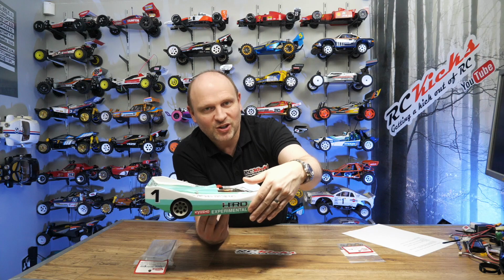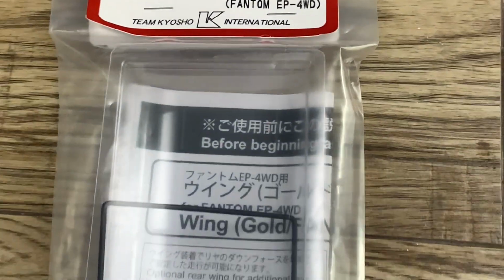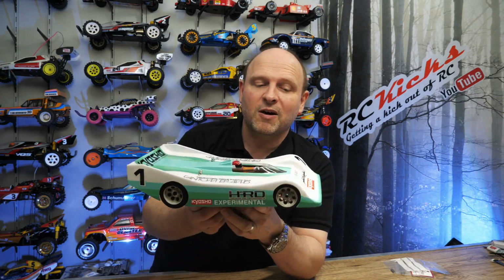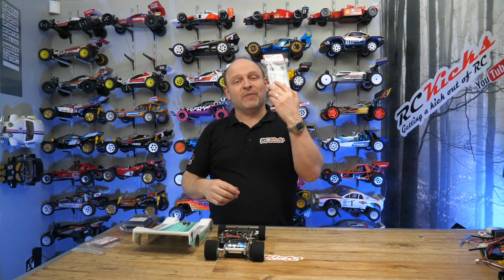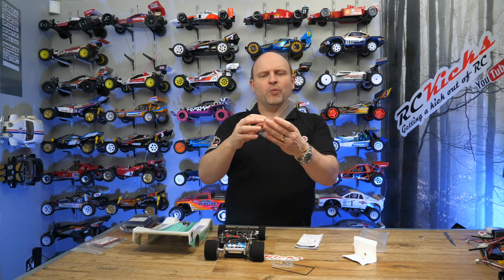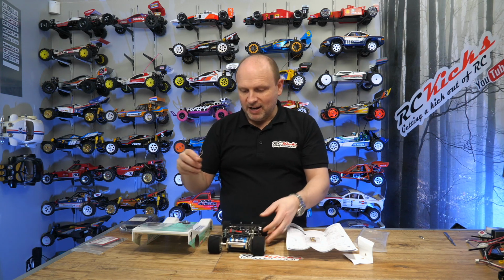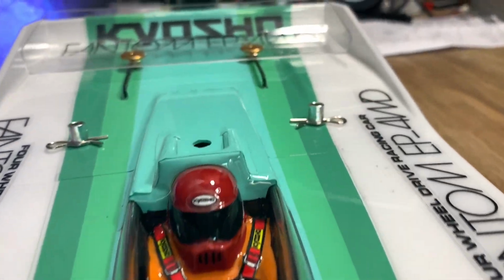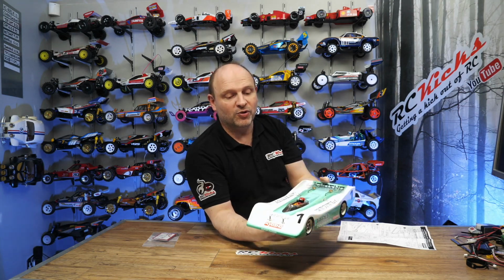Running The Fantom 4WD Beauty By Kyosho After Upgrades. (Amazing RC Pan Car To Drive) Kit 30635B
In this video, I fit the Kyosho extra wing option, front double bearings and steering bearing set as well as give the car a good run.

Upgrade parts:
EFW004 Front Double Bearing Set
EFW001G Wing (Gold)
Steering Bearing Set.  4x MF63 ZZ 3 X 6 X 2.5MM Bearings